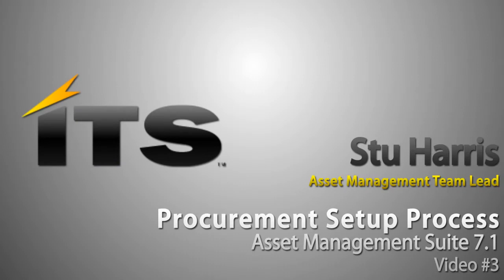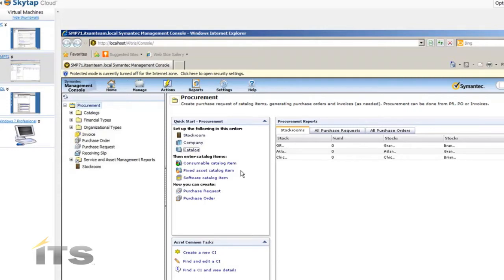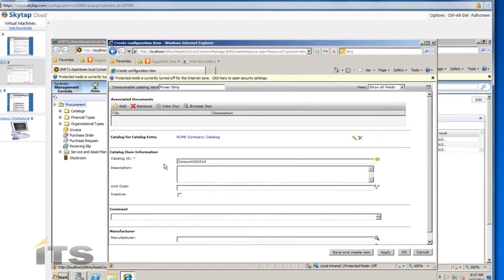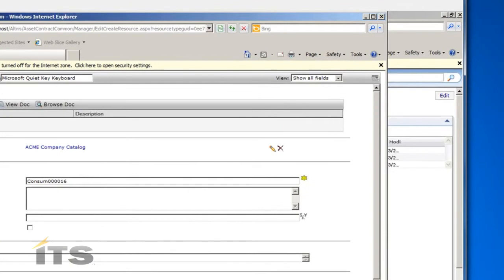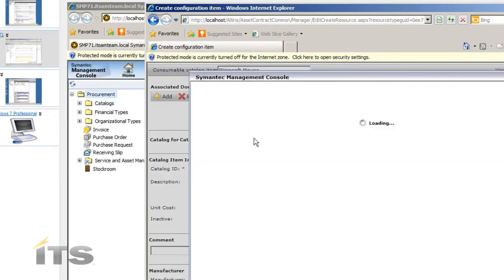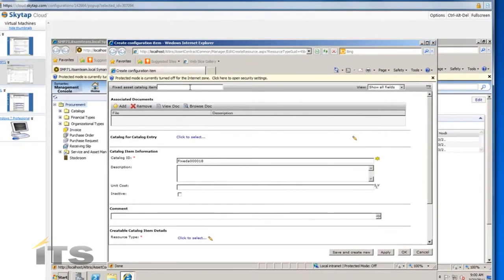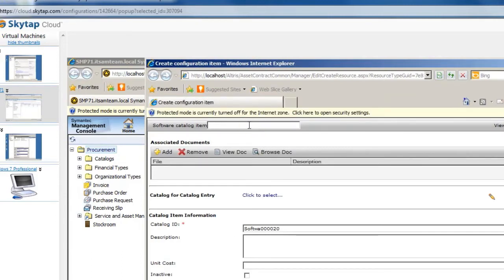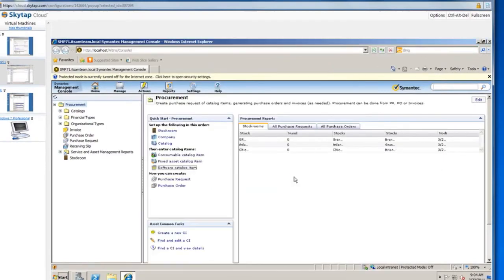Altiris Asset Management Suite 7.1. Episode 3: Creating Catalog Items.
In this 3rd episode of a 5 part series, we discuss the Procurement Process in Altiris Asset Management Suite 7.1. Stu Harris of ITS Partners, will create three separate catalog items:

1.)Consumable Catalog item. An example would be a power strip.
2.)Fixed Asset Catalog item. An example would be a computer monitor.
3.)Software Catalog item.